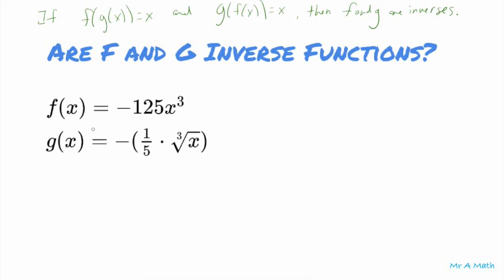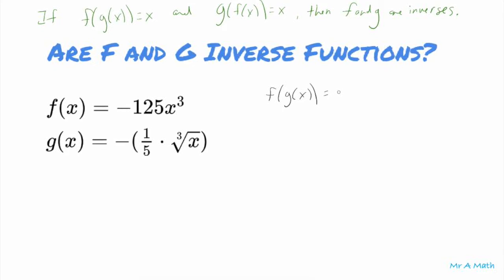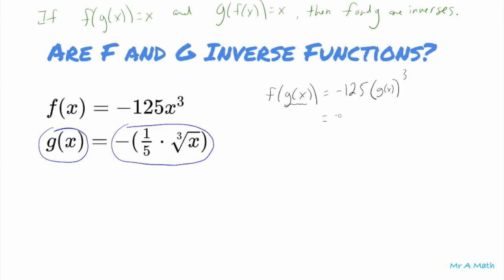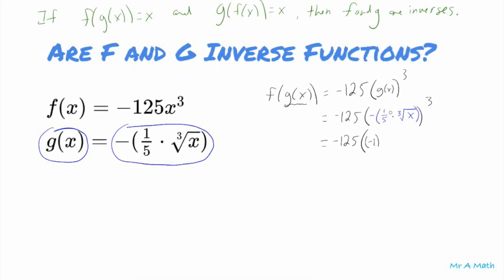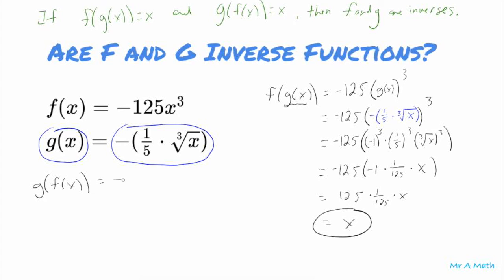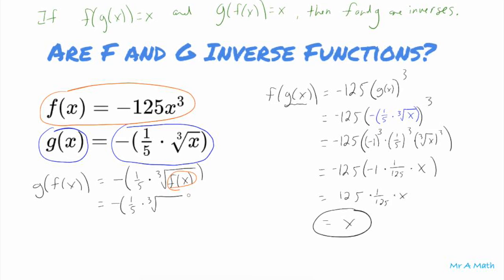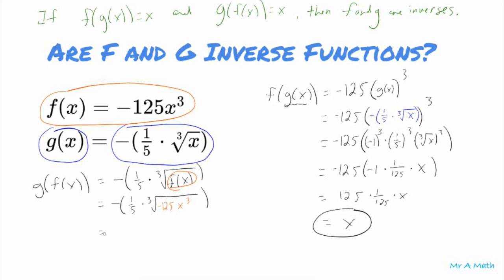Are F and G Inverses? (Part 2) | Algebra 2 | Mr A Math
How to find out if two functions are inverses of each other.